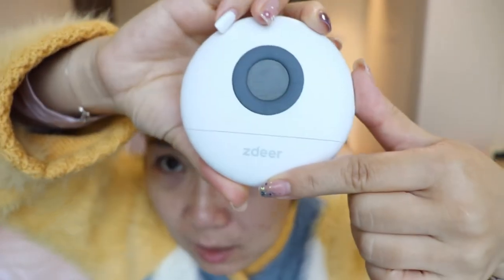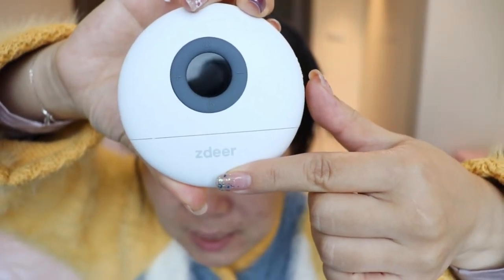My Recent Favorites | Best Face Lift Device | Funny Elves Setting Powder | Carslan | 3CE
ZDEER Scraping Board (My face lift device 😁)
Funny Elves Setting Powder - NU00
3CE Eyeshadow Palette Overtake
Carslan Liquid Eyeliner